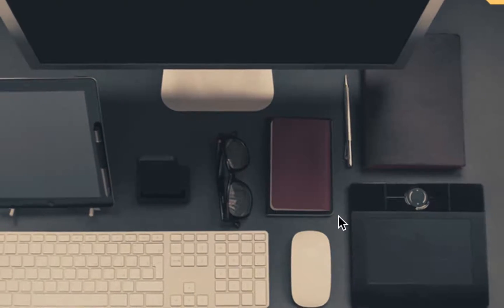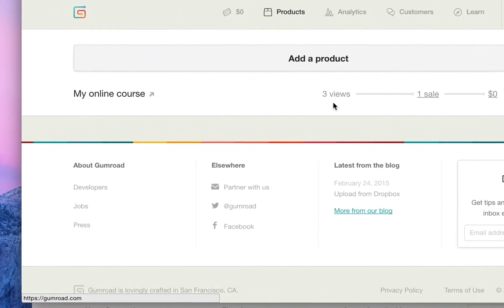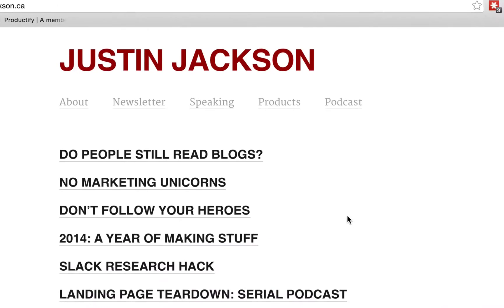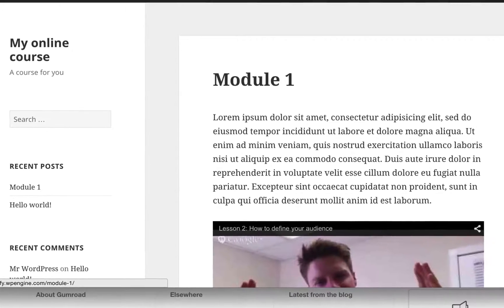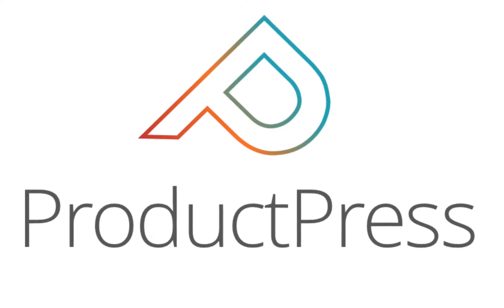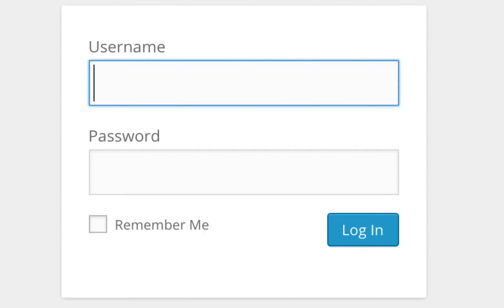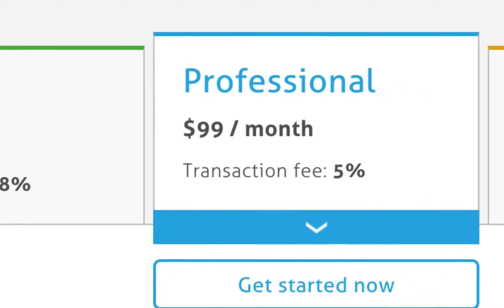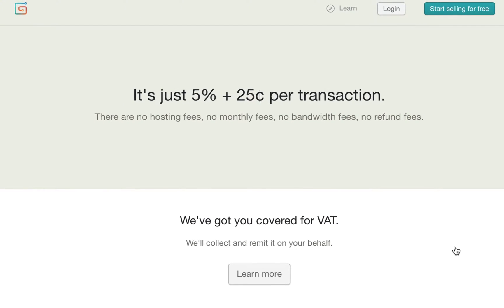ProductPress - Turn WordPress into a membership site, using Gumroad.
Host your own online products (courses, membership sites, private blogs, interactive sites) using WordPress, but charge for them using Gumroad!

ProductPress is a WordPress plugin that connects Gumroad to your website, giving your customers exclusive access to online content.